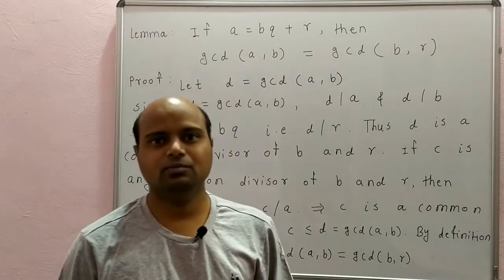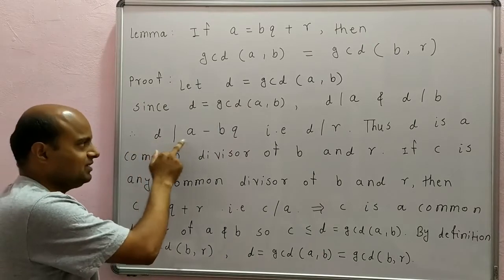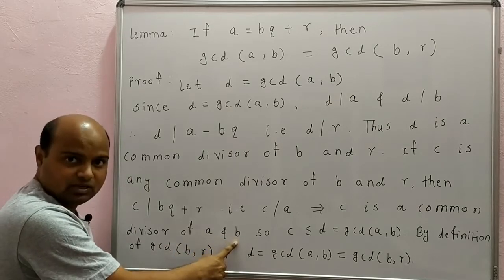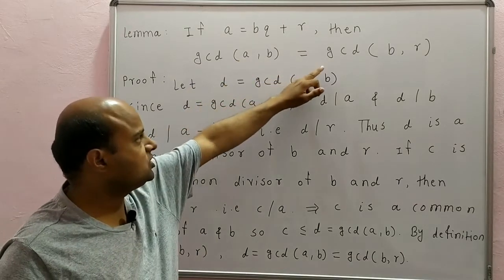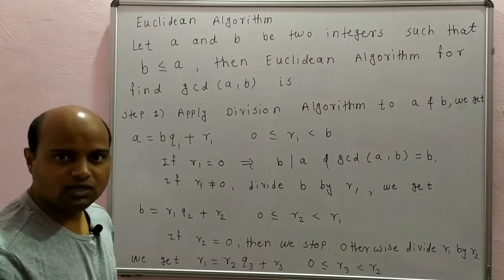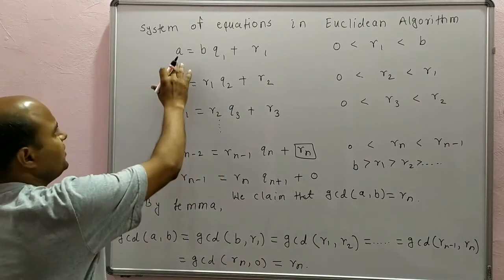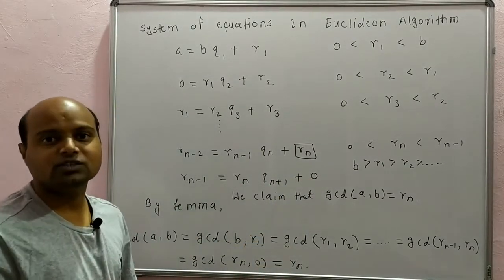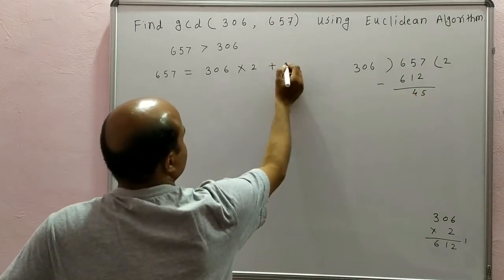Euclidean Algorithm / how to find greatest common divisor / use of Euclidean Algorithm to find GCD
Hello friends, myself Dr. Sachin Sarode Assistant Professor, Department of Mathematics, Shri Muktanand College, Gangapur Dist. Aurangabad,  Maharashtra, India.

In this video, we learn Euclidean Algorithm  to find greatest common divisor of two integers, we have solve two examples of finding GCD with the help of Euclidean Algorithm. We can find GCD of two integers easily and fastly with the help of Euclidean Algorithm.

 link for group theory lectures

link for number theory lectures